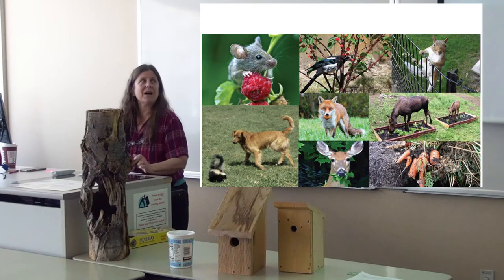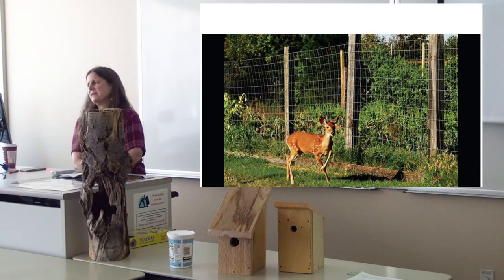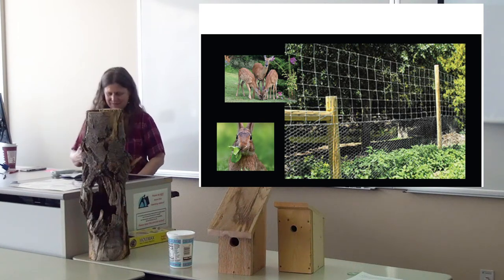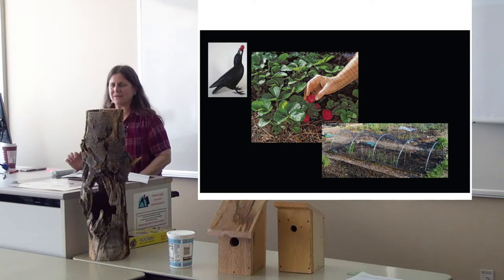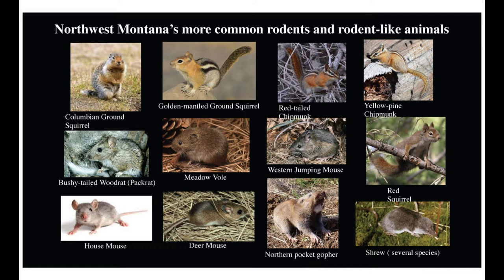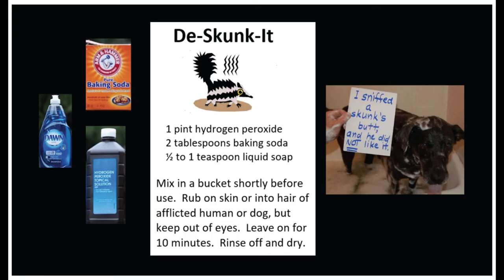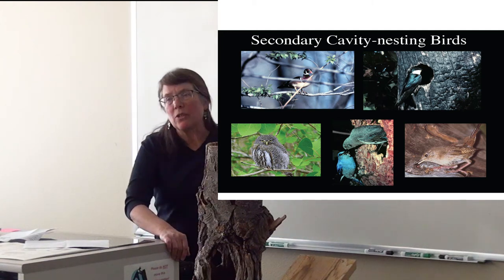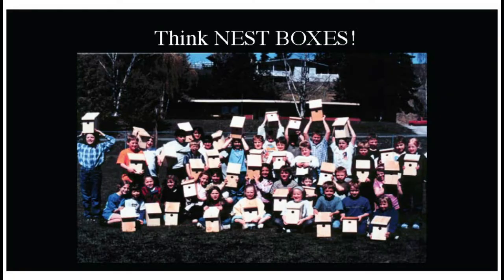Gardening and Farming with Wildlife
Wild animals both help and hinder gardening and farming in northwest Montana.  Learn from wildlife biologists how to enlist wildlife's assistance with crop pollination and pest control and how to avoid or respond to problems that wild critters can cause in and near your garden and farm.  Amy Jacobs offers a helpful perspective and tips in this 2019 Free The Seeds! workshop.